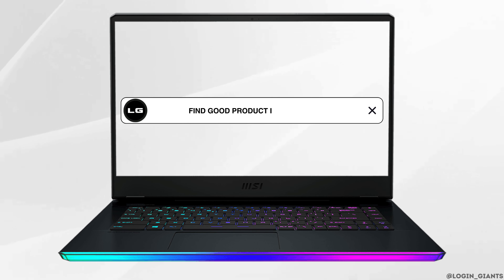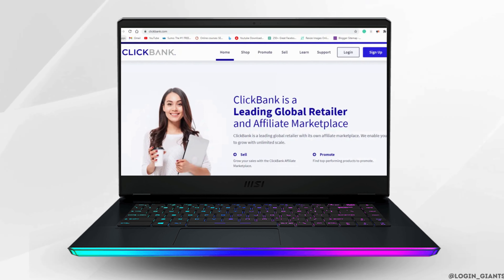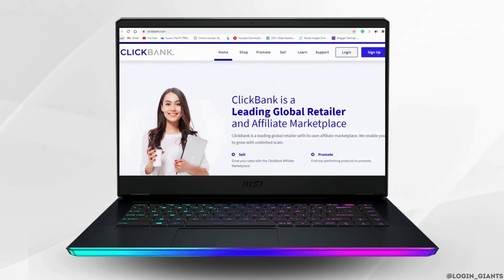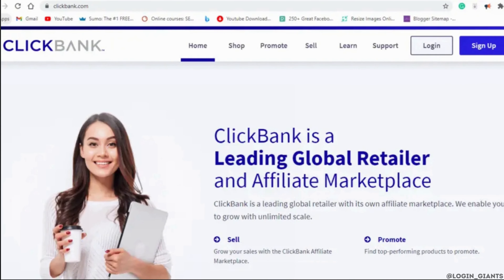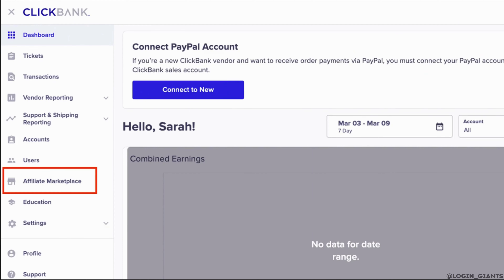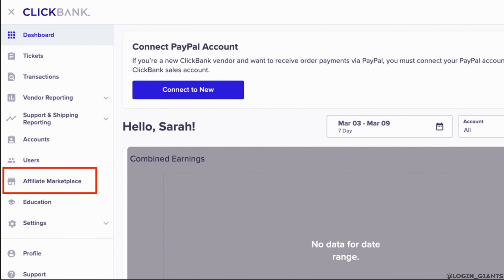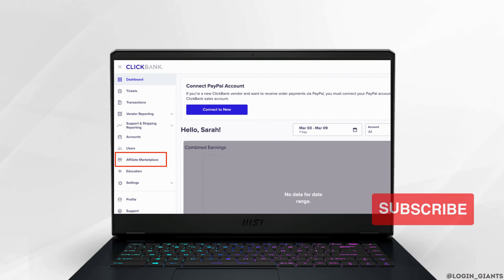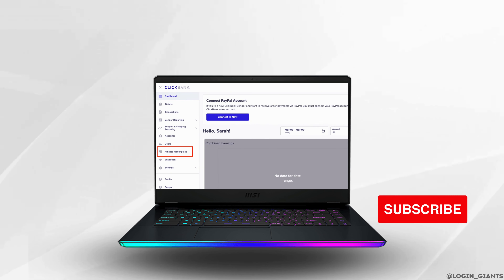How to Find Profitable Products in ClickBank (Full Guide)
In this guide:
0:00 - Introduction
0:05 - How to Find Profitable Products in ClickBank (Full Guide)

This detailed tutorial provides step-by-step instructions on finding profitable products on ClickBank. Learn how to browse categories, analyze product gravity and conversion rates, evaluate commission structures, read product reviews, and leverage ClickBank's tools and resources to identify lucrative opportunities.